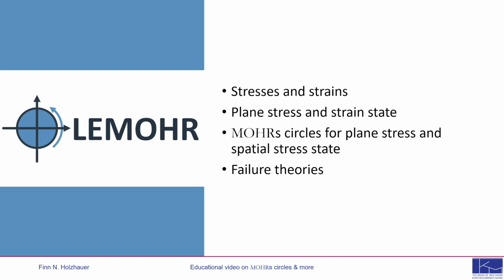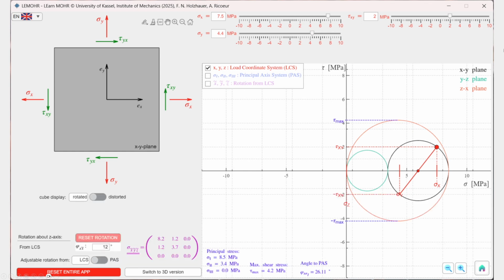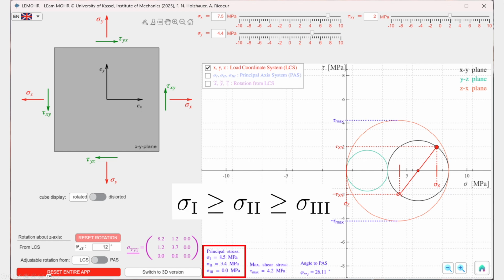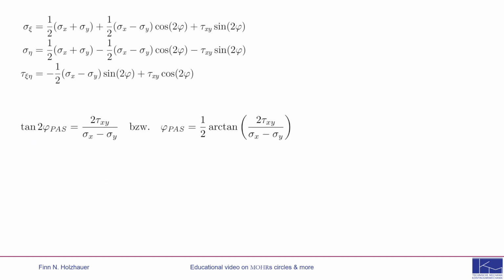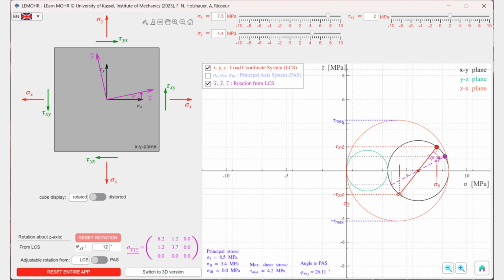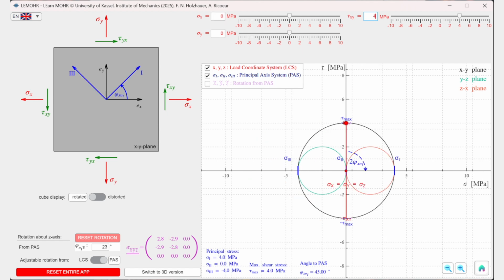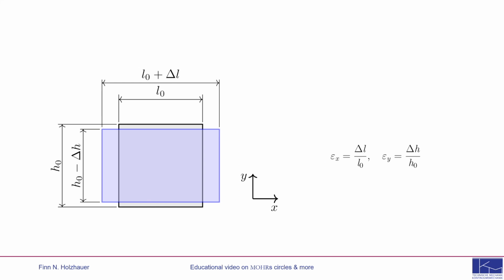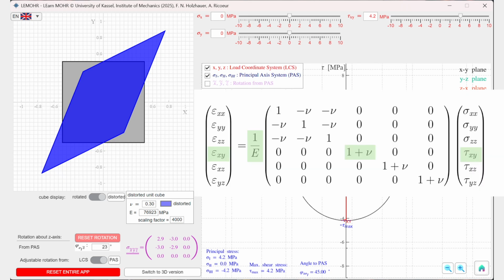Stress Analysis Made Visual – Part 1: 2D Mohr’s Circles, Principal Stresses & Transformation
This video provides a comprehensive introduction to stress analysis based on Mohr’s circles in 2D and the visualization of stress and strain at an infinitesimal cube.
Part 1 covers plane stress, the construction of Mohr’s circles, principal stresses, transformation equations, and the relationship between stresses and strains via Hooke’s material law. These concepts form the foundation for understanding spatial stress states and the advanced features of the LEMOHR App.
This video and the LEMOHR App were developed by Finn Noah Holzhauer and Andreas Ricoeur at the Institute of Mechanics, University of Kassel, Germany.